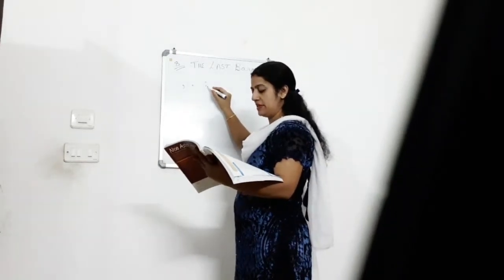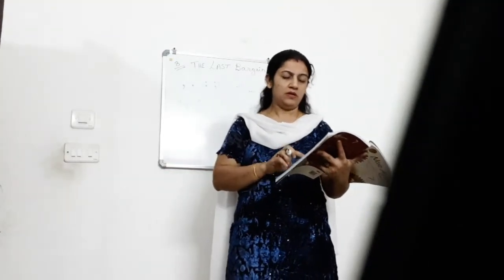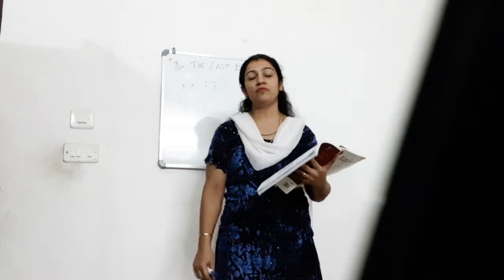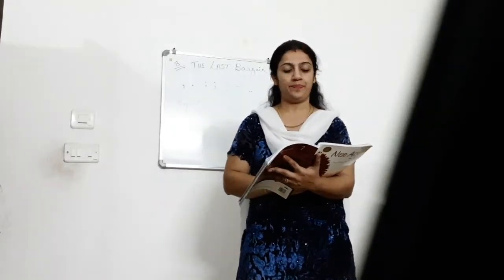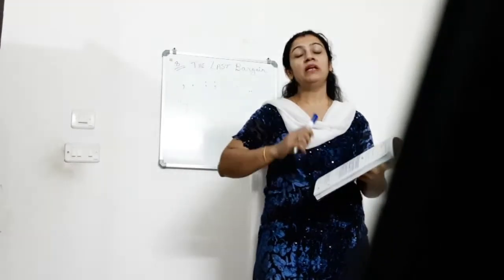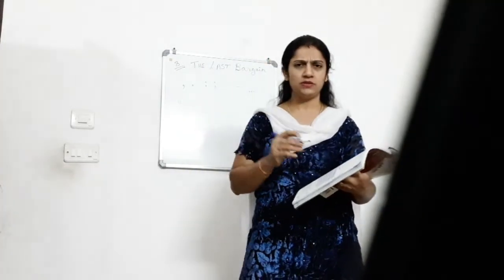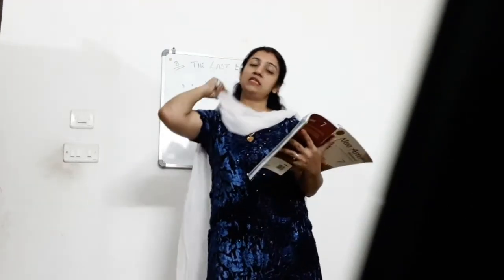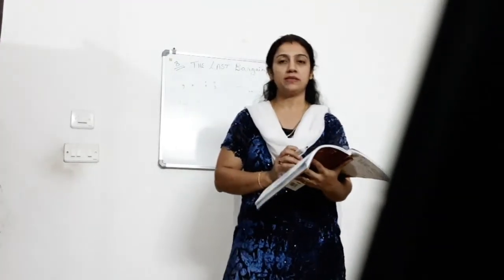30 November 2020